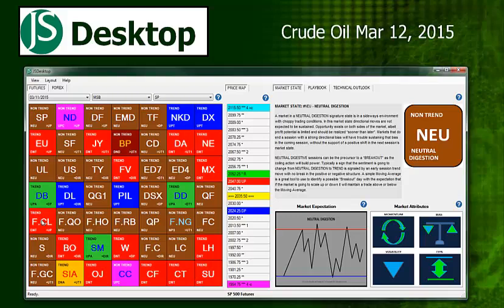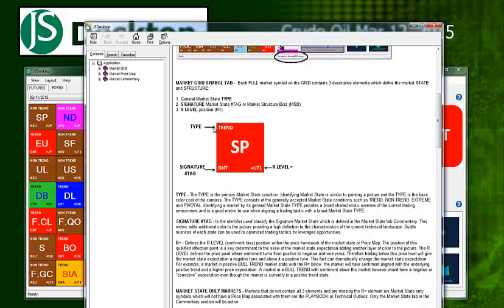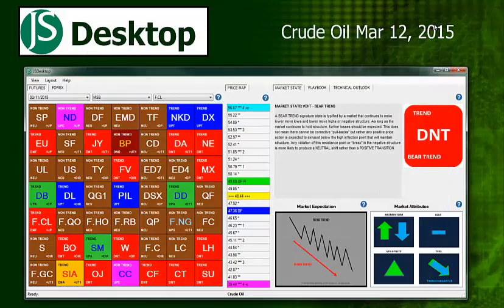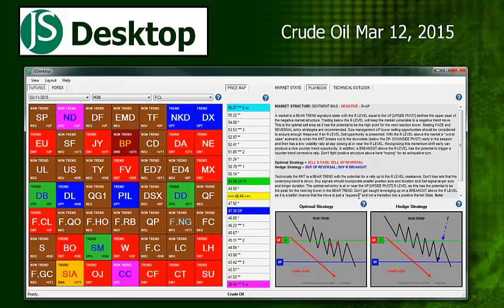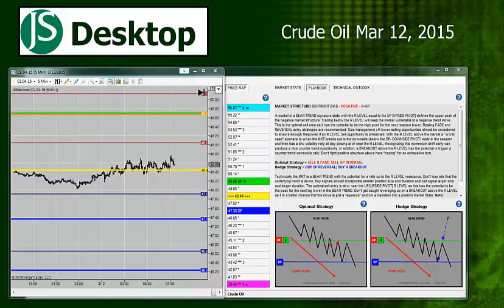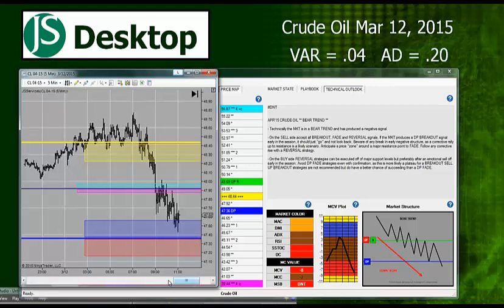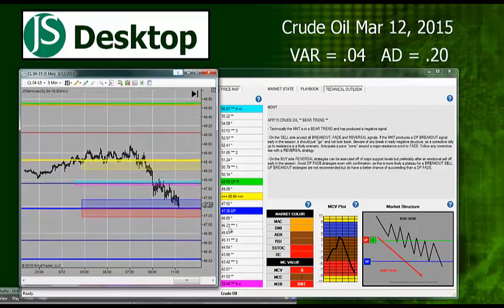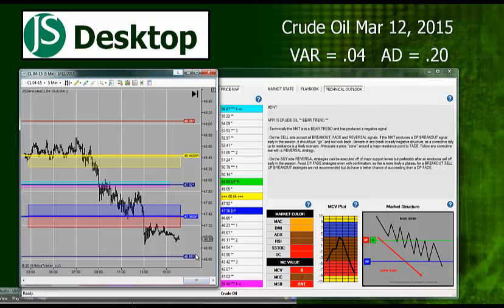JS Desktop Daily Update CL 20150312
Daily Update MAR 12 2015: CRUDE OIL